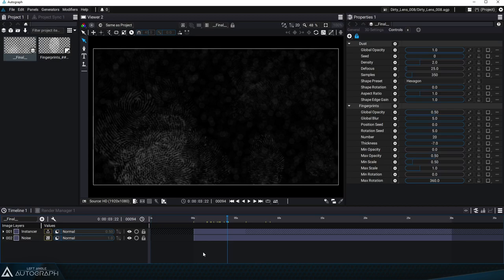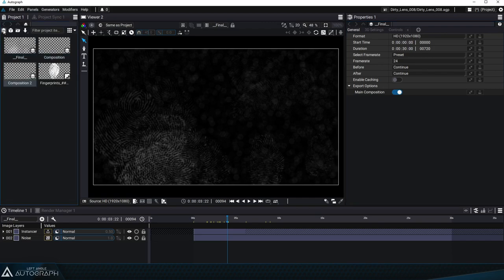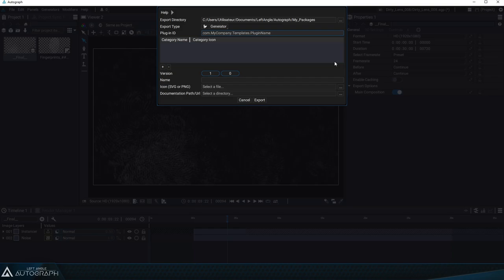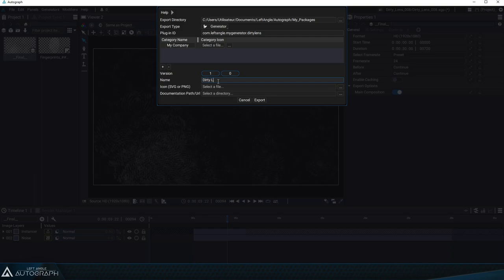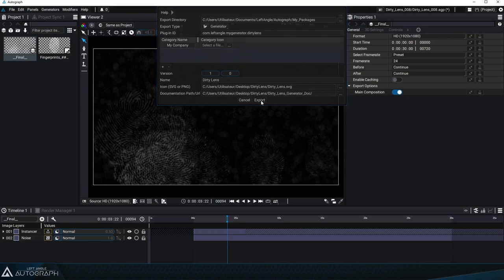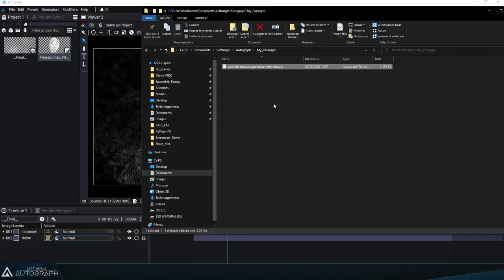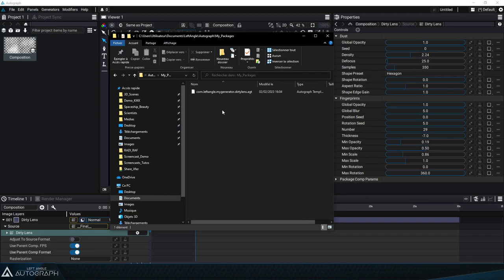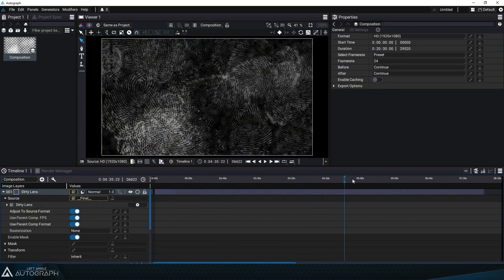Custom Generator Part 3: Exporting your Project as a Package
This is the third tutorial in a series of 3 on how to create your own generator, without writing a single line of code.

In parts 1 and 2, we set up a Responsive Design project and created a control panel to conveniently display the parameters that allowed us to control our generator.

In this tutorial, we go over how to export your project as a package with embedded documentation and icons, so you can reuse it as a custom generator in future projects and modify it over time.

00:00 Intro
00:51 Defining the main composition to be used as the generator
01:37 Exporting as a package to create the generator
01:56 Assigning a plug-in ID
02:27 Adding a sub-category
02:39 Adding an icon to a sub-category
02:47 Adding a version number
02:53 Naming and adding an icon to your custom generator
03:19 Embedding documentation for the generator
04:00 Locating the custom generator in the Timeline and generators menu
04:26 Locating the package/template on your hard drive
05:00 Future Left Angle shop for selling your templates
05:10 Creating a new project and using your new custom generator
05:38 Accessing the custom generator documentation
06:03 Recap of how to create a responsive design project
06:43 Increasing the generator's duration
07:03 Conclusion